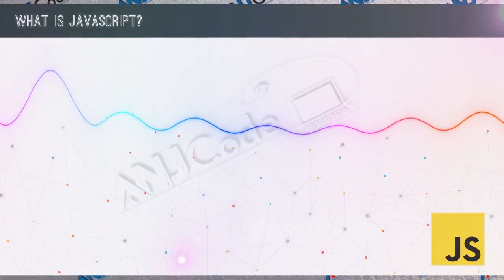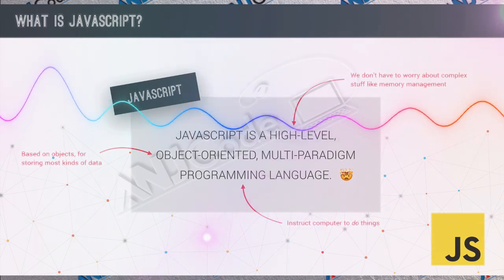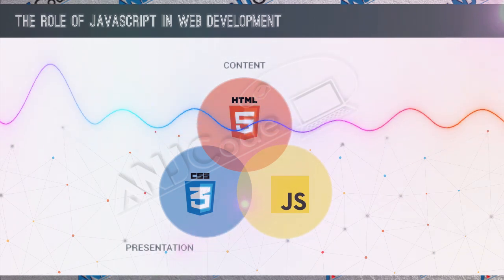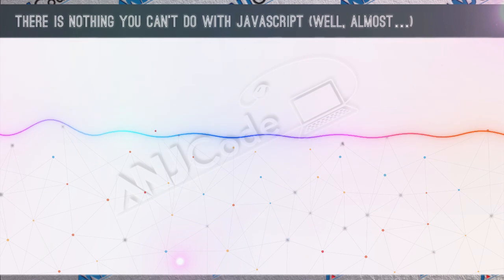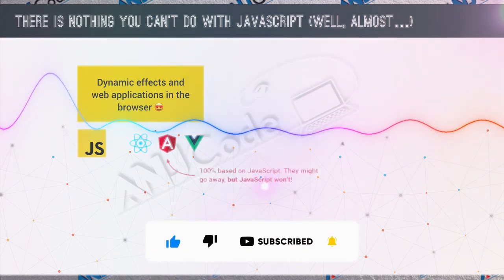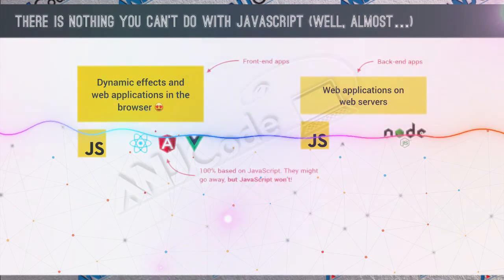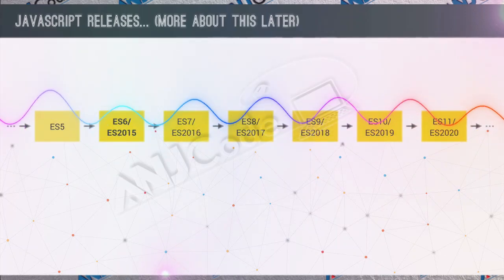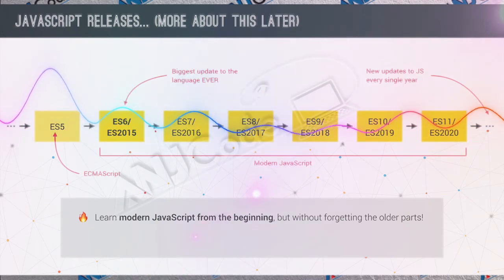A Brief Introduction to JavaScript Programming Basics | Concept 2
Welcome to our JavaScript fundamentals tutorial! In this video, we take a step-by-step journey into the world of JavaScript, one of the most vital programming languages for web development. Whether you're a complete beginner or someone looking to refresh their knowledge, this tutorial is designed to provide a solid understanding of the core concepts and syntax that form the foundation of JavaScript programming. We'll explore variables, data types, functions, and much more, making it easy for you to start your web development journey with confidence. Join us as we unravel the essentials of JavaScript and set you on the path to becoming a skilled coder.